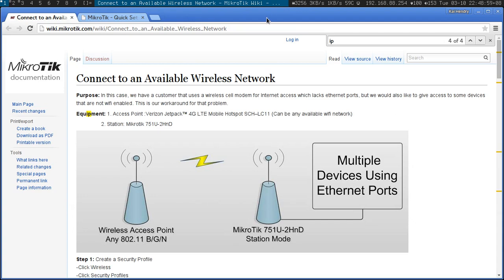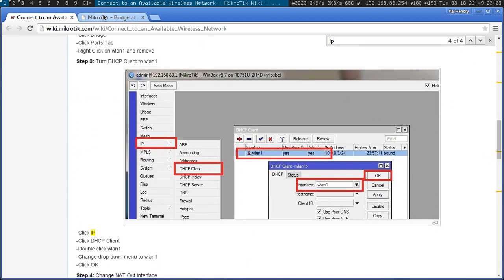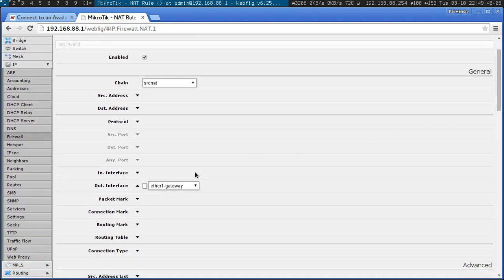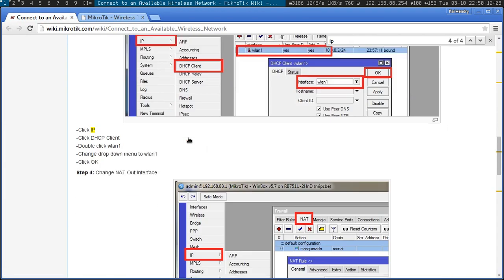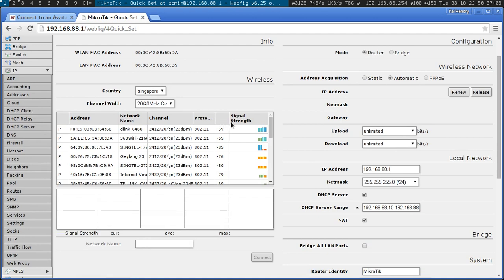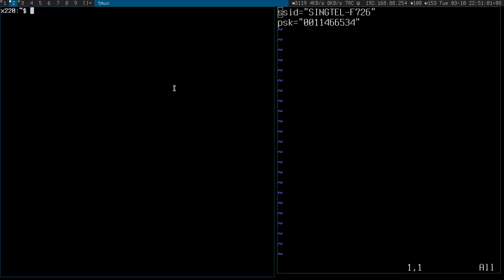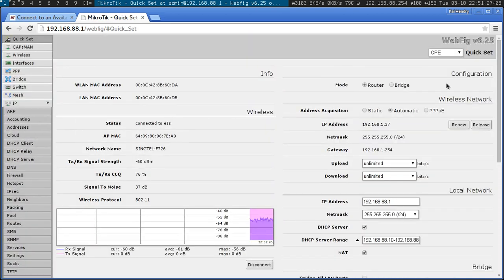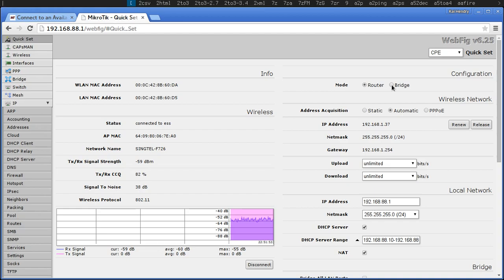Mikrotik as a Wireless client